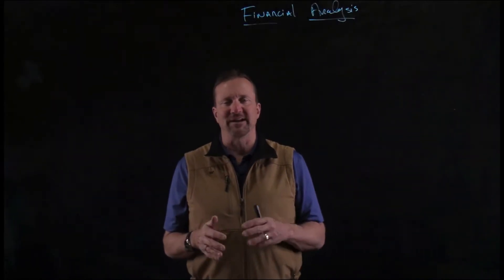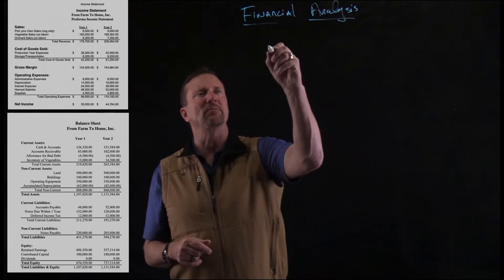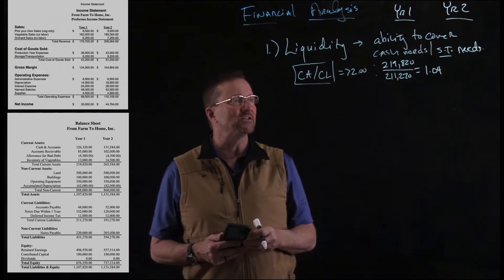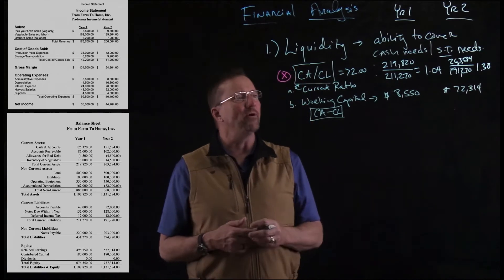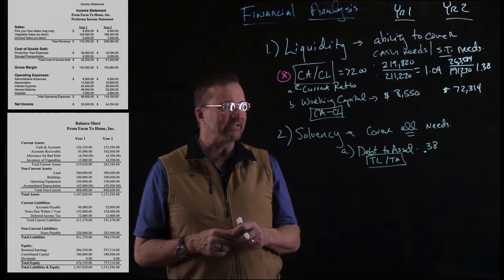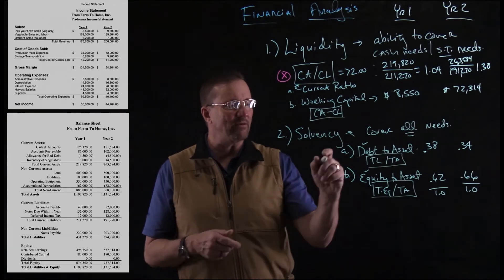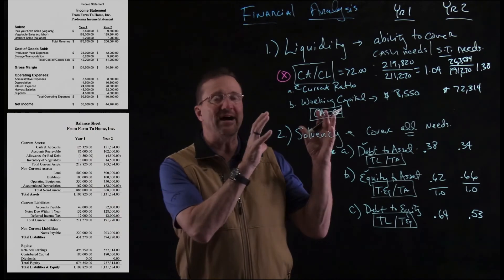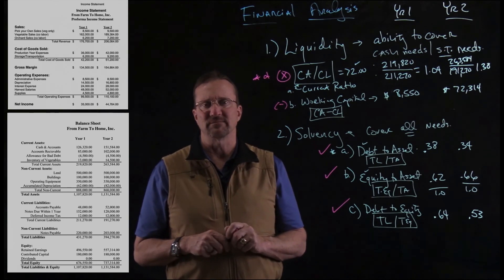Financial Analysis Part 1 - Liquidity and Solvency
In this video, I cover (1) the definition of Liquidity versus Solvency, (2) how to calculate the current ratio, (3) how to calculate debt to asset, and (4) how is equity to asset and debt to asset formulas related in analysis.